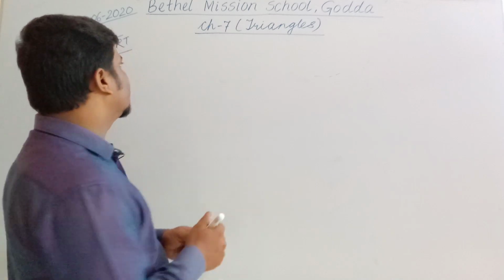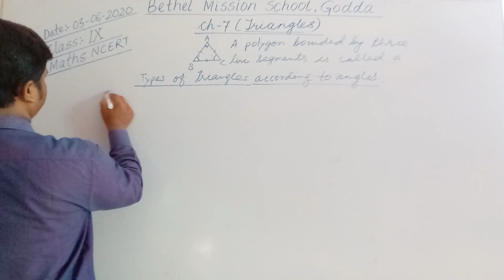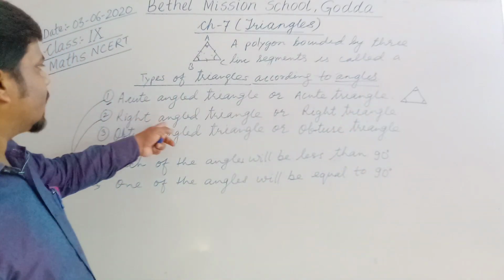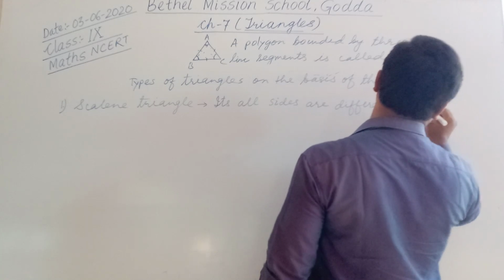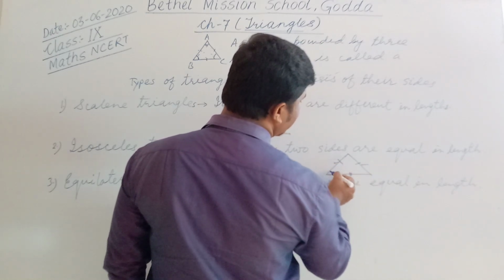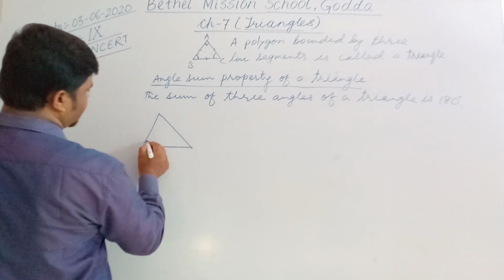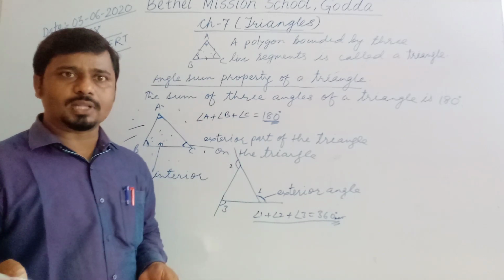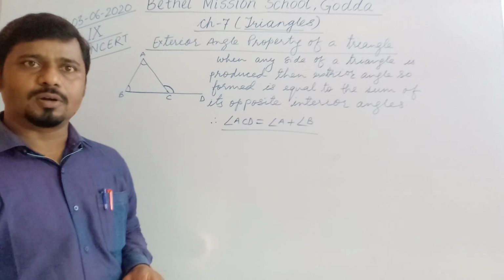Class IX Maths Ch 7 Triangle and its properties Introduction